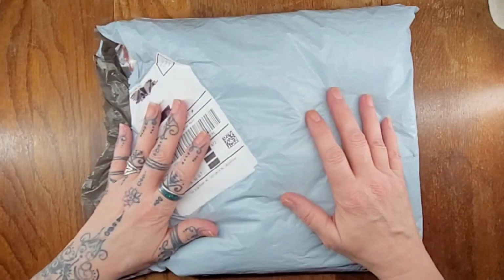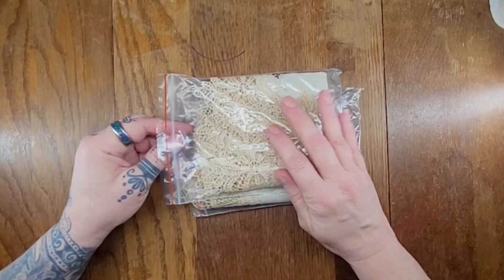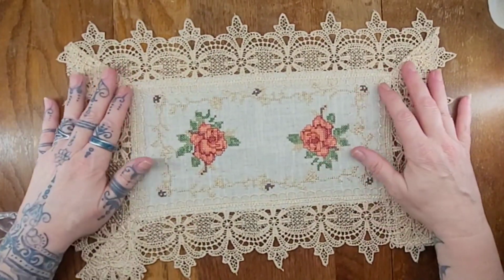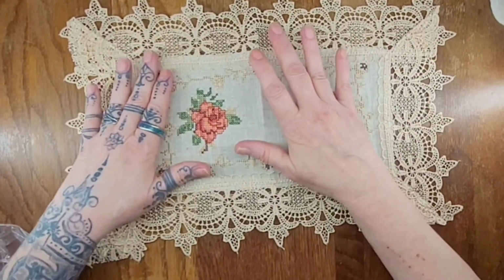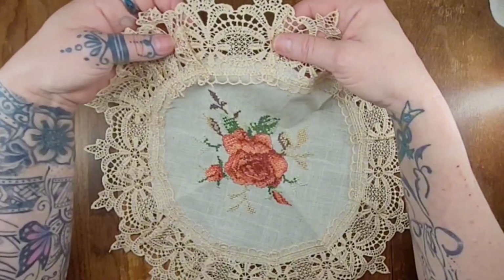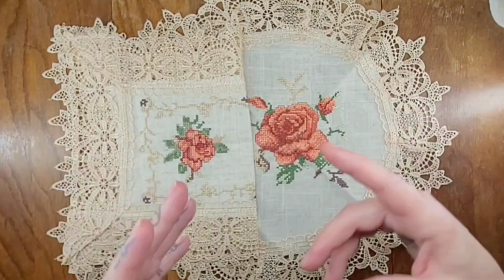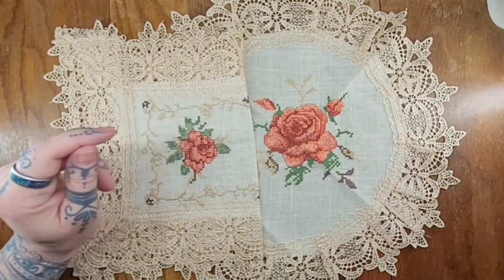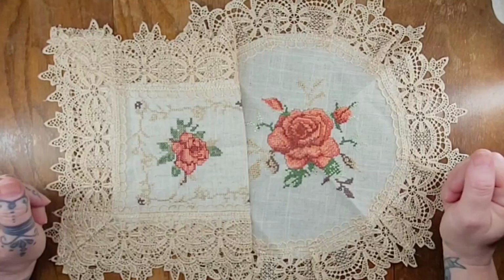Lace Doilies| Cross-stitch| Decor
Cross Stitch table decor: Unboxing and  review of lace edged doilies, Cross-stitched table decor  from paintbynumberday.

paintbynumberday
bar10OFF
Number of uses: unlimited
Validity period: valid forever

SevenGreat Cross-stitch
Code is Valid Forever, and Unlimited  uses
barbieg22210OFF

barbieg222